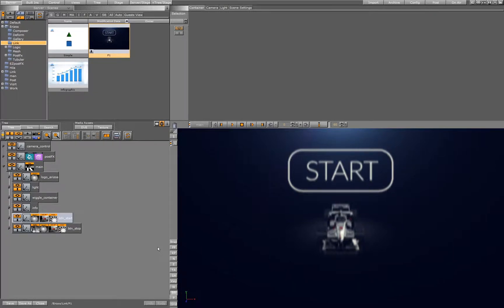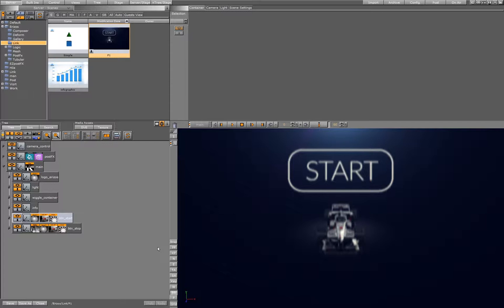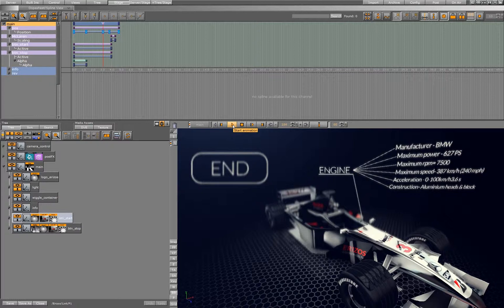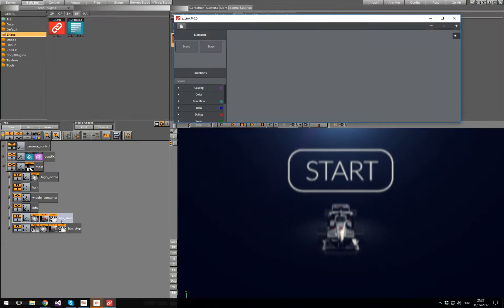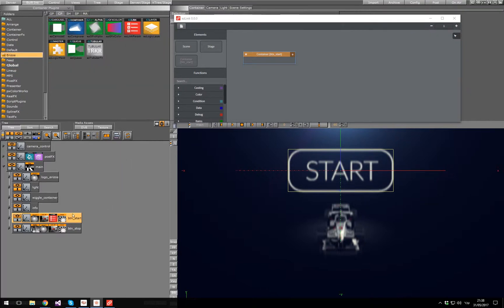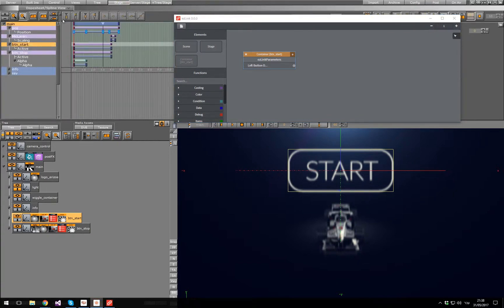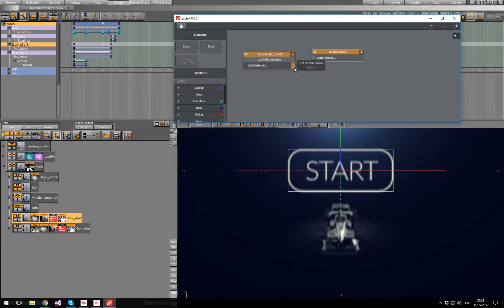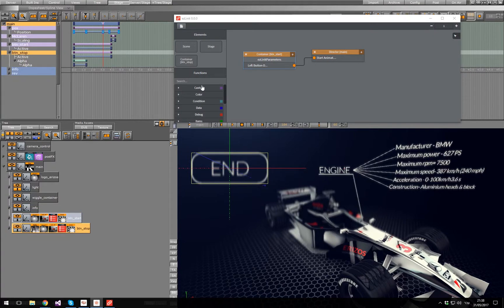ezLink Tutorial - Interactive 1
ezLink is a node base script engine for Vizrt Artist.
In this tutorial we will show how to easily create an interactive scene